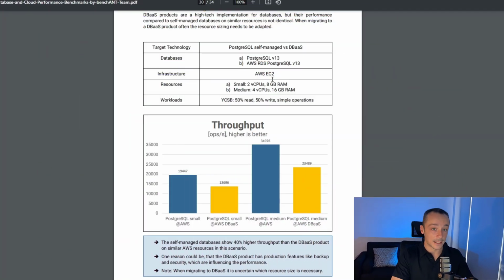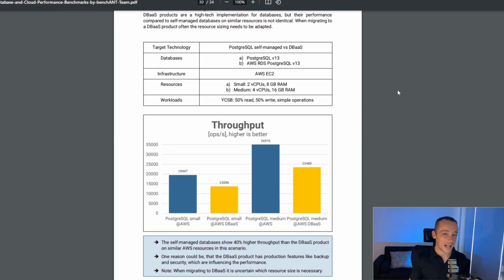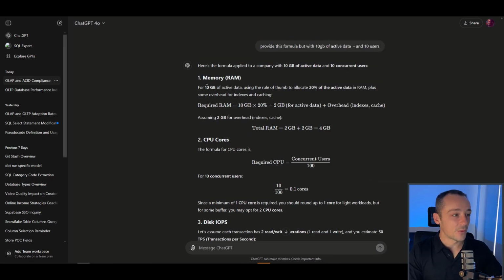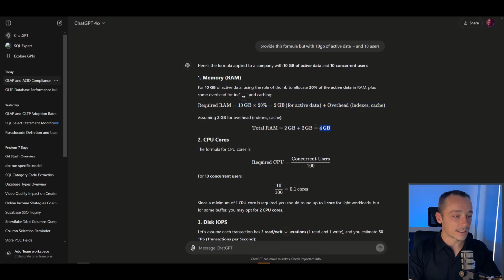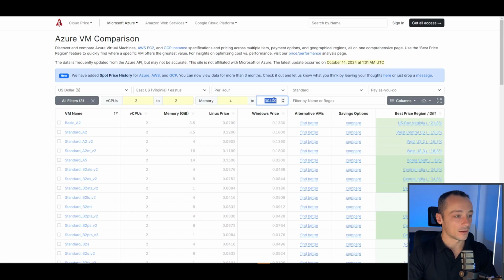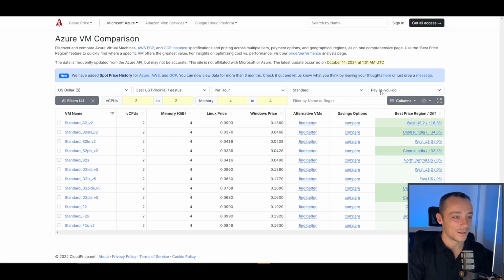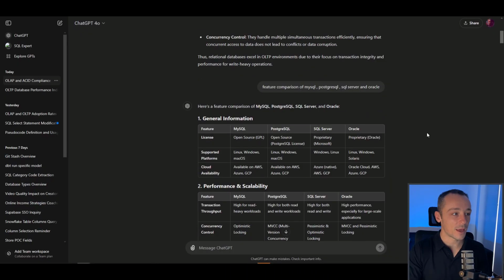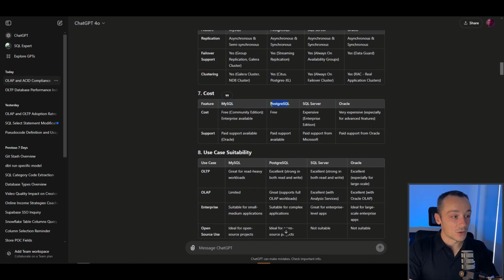Choosing the Right OLTP database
In this video, we dive into how choosing the right database can boost your company's performance and save costs. I'll walk you through key performance tests on your current database, show you how to optimize for efficiency

🔵Portfolio building and Interviewing skills🔵

🟢Resources🟢